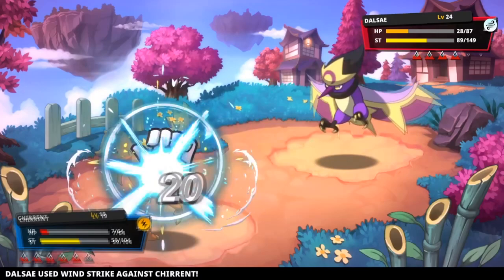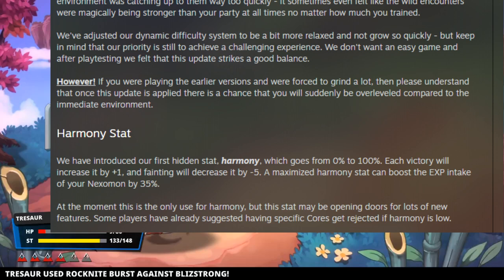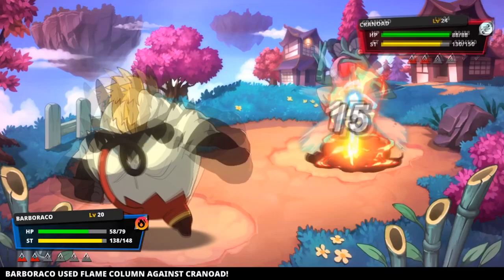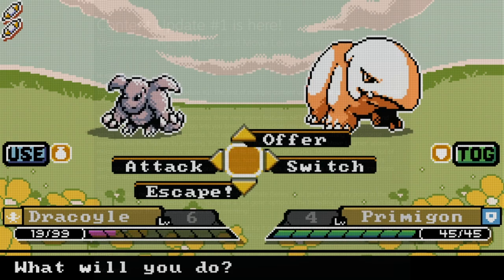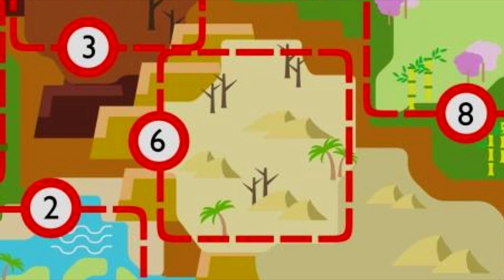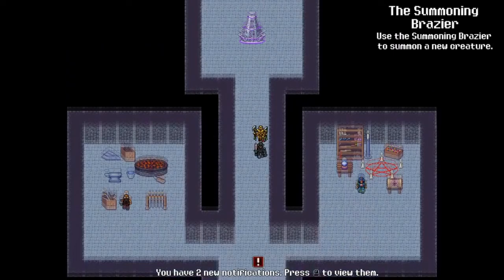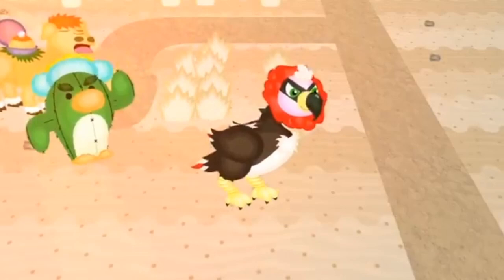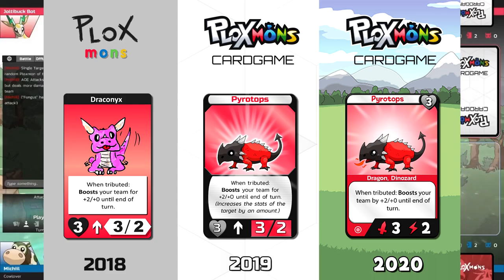Monster Tamer News: Free Nexomon DLC, New Monster Crown Content, Anitons Map Reveal and More!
This week's segment of Monster Tamer News includes various patch updates to Monster Crown, Nexomon Extinction, Siralim Ultimate, Patch Quest, Adore, etc. See below for the rundown:

Rundown:

- Nexomon Extinction launches and confirms various bug fixes as well as free content pack
-Monster Crown content pack 1 releases and includes move tutor, net eggs and more
-Abomi Nation Reveals UI improvements and new Abomi
-Siralim Ultimate updates three times adding various features such as siropoly, the in game arena, etc
-Kindred Fates reveals Ruins battleground and confirms progression on UI and menu screens
-Anitons Showcases new screenshots and map concept
-Monster Sanctuary Q&A + Gamescon appearance
-Adore Updates to include new type of attacks, mini map rework, new synergies and more
-Ploxmons celebrates 2 years in development.
-Temtem updates to fix various PVP bugs.

Avatar: Bisloba